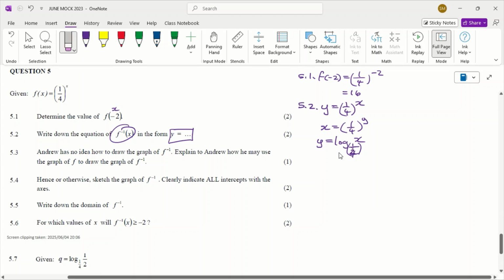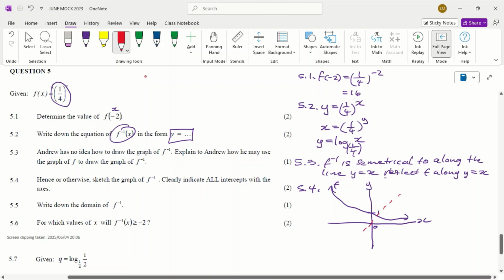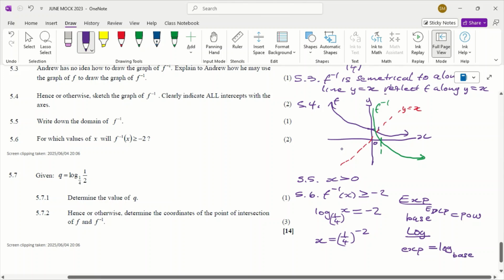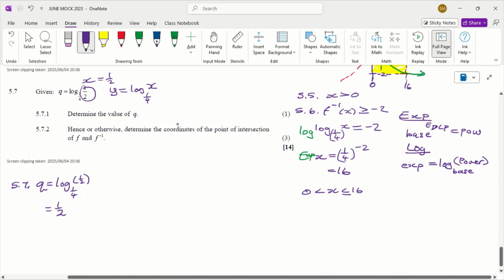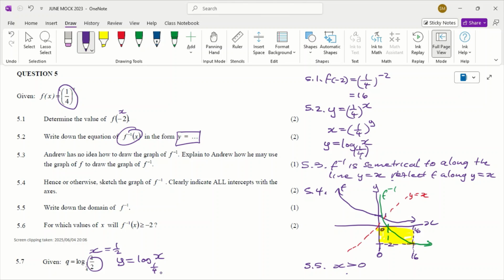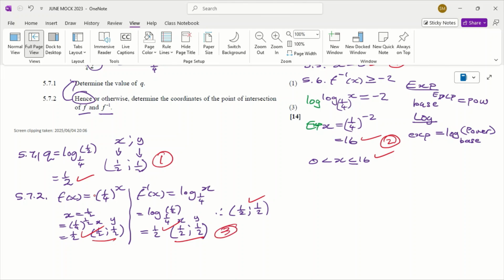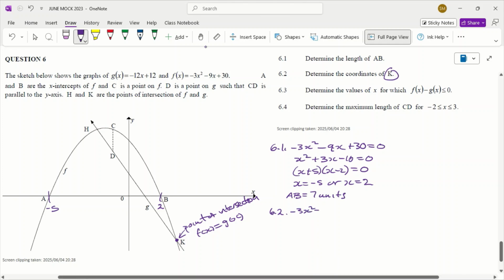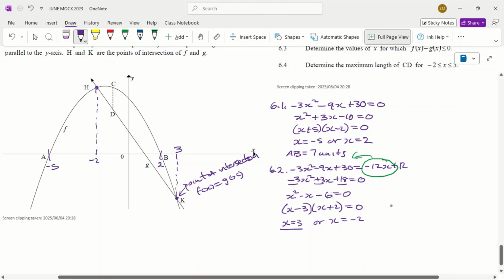Part 3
Parabola